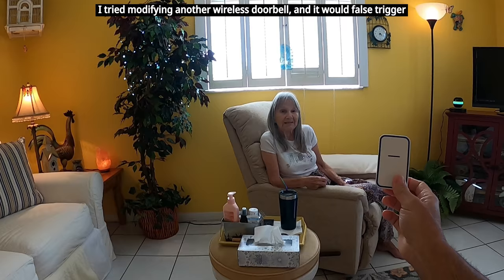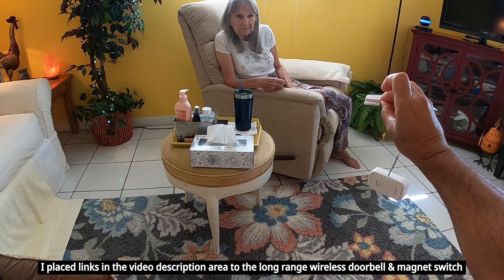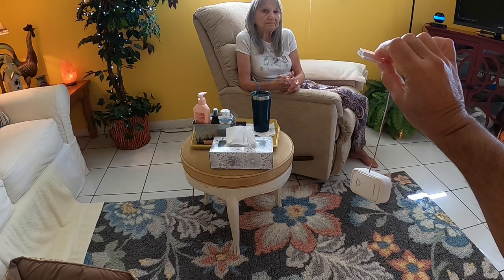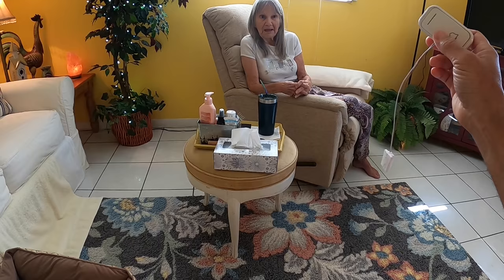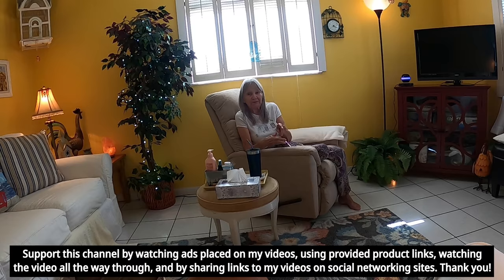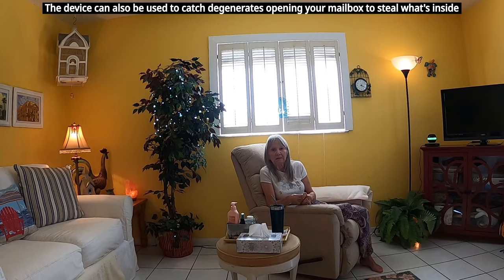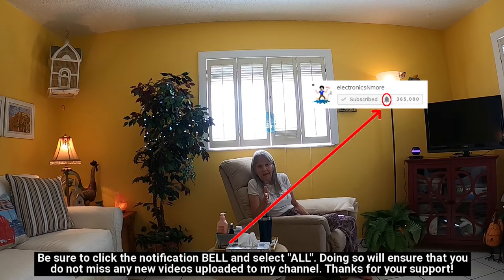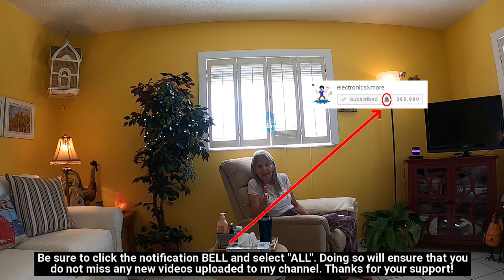SIMPLE Mail Delivery Notification System Or Shed Door Alert System!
A simple DIY  mail delivery notification system for your mailbox, or it can also be used to alert you when a shed door or barn door is opened. Ideal for catching people stealing from your mailbox(porch pirates). Expect hundreds of feet of range between the transmitter and receiver in open areas. Enjoy the video! Be sure to share.

Magnet Switches(3)
Soldering Iron/Solder(Kits)

Support the creation of new videos on this channel by watching the ads placed on my videos, shopping for items shown in my videos at the Amazon/Banggood links provided above/below and continuing to use the supplied links for future purchases, and/or by making a Paypal donation. Thank you!